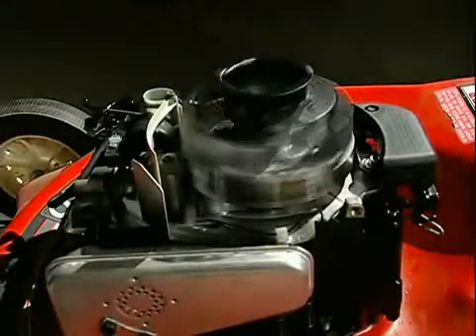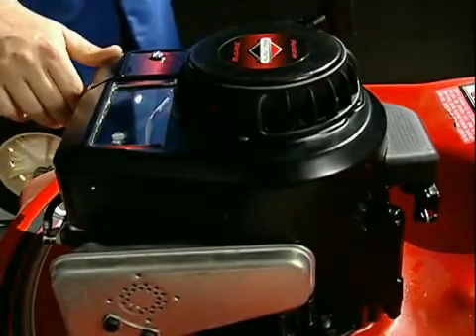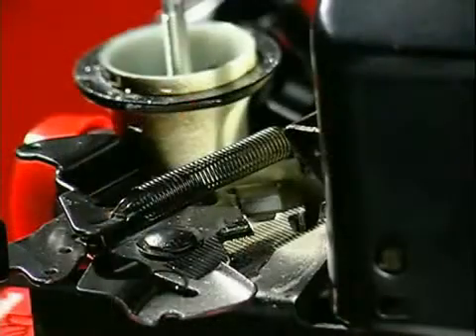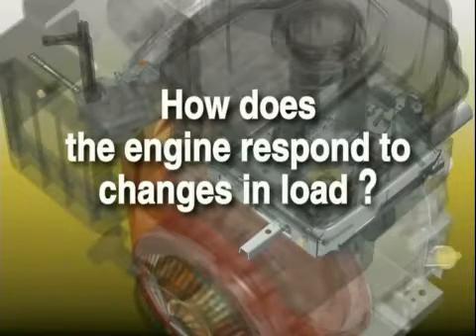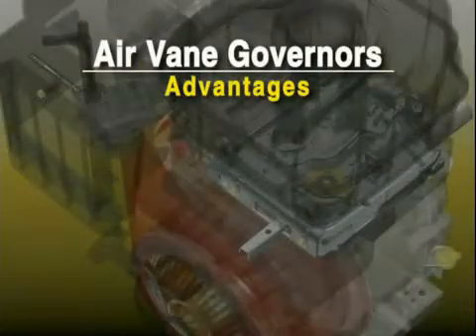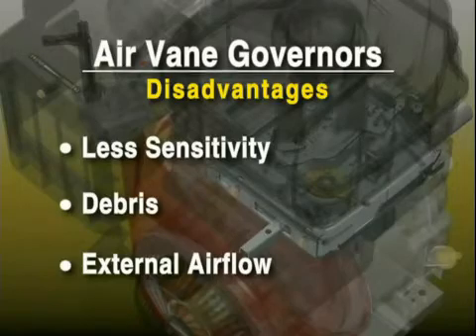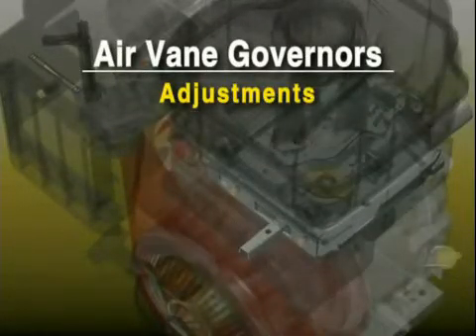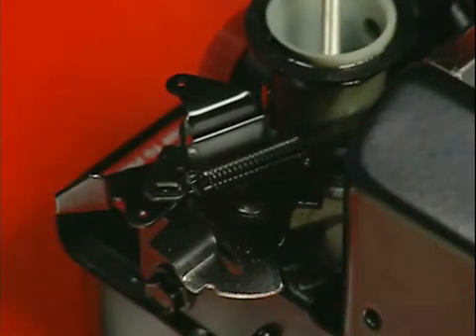ΠΝΕΥΜΑΤΙΚΟΣ ΡΥΘΜΙΣΤΗΣ ΣΤΡΟΦΩΝ ΚΙΝΗΤΗΡΑ